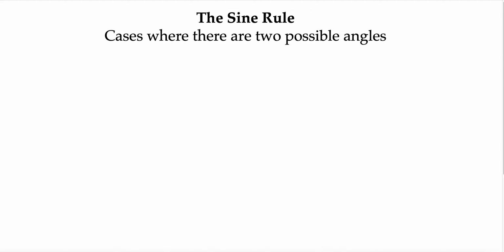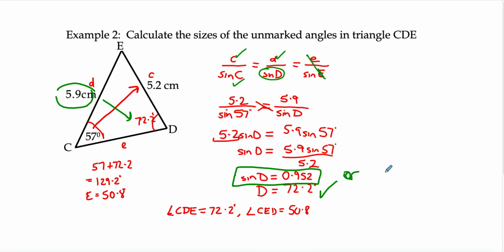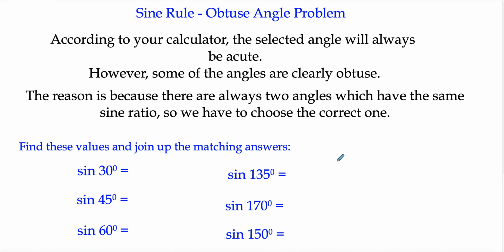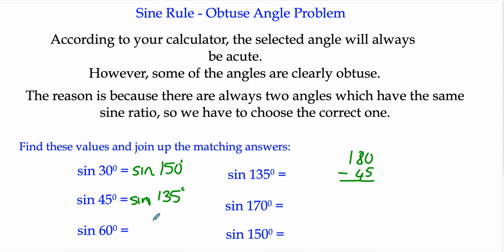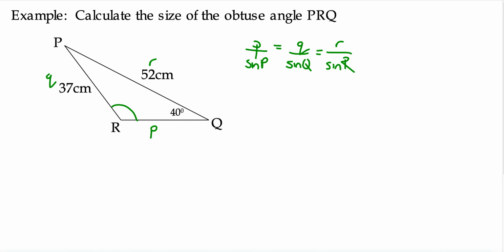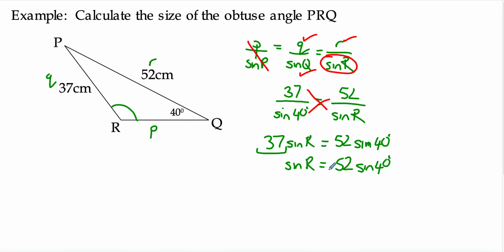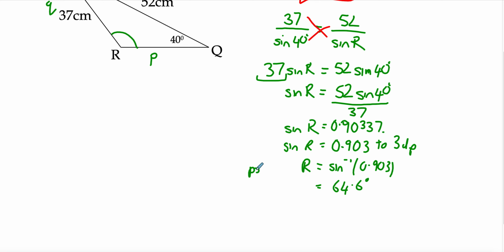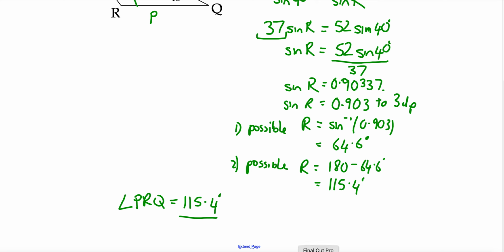Triangle Formulae Lesson 3 - The Sine Rule (calculating obtuse angles)